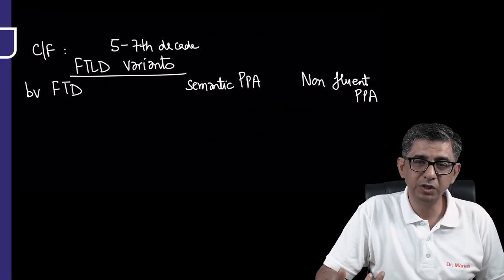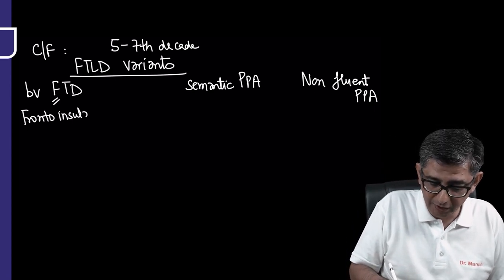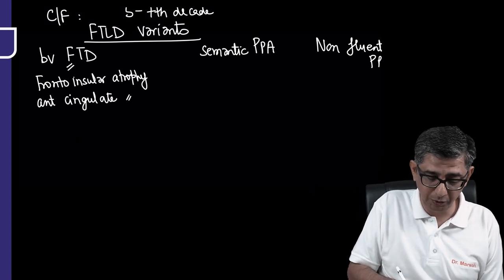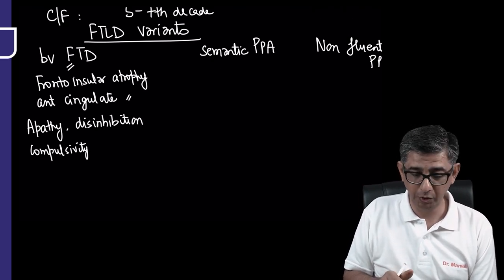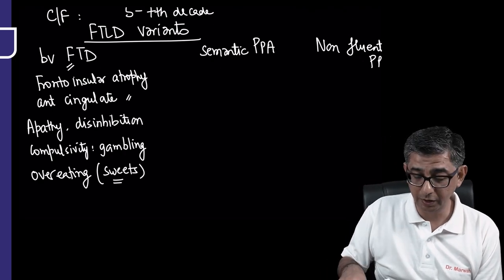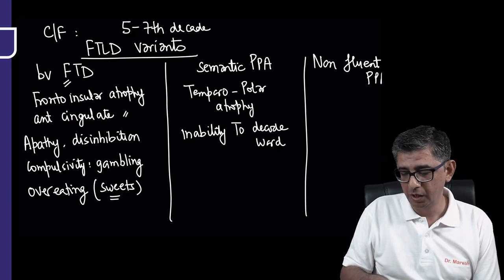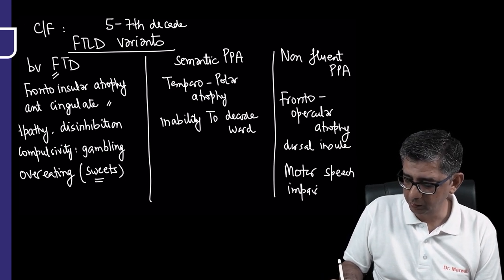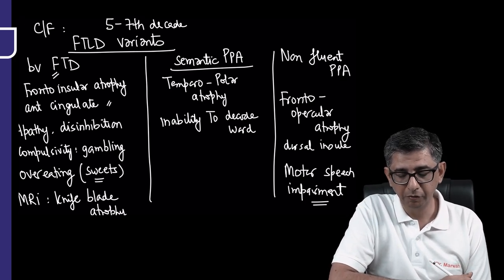Frontotemporal Dementia - Clinical features by Dr. Deepak Marwah | PrepLadder NEET SS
Watch Dr. Deepak Marwah's video on the Clinical features of Frontotemporal Dementia, a valuable resource for NEET Super Specialty in Medicine preparation. Gain insights into managing this condition effectively, equipping yourself with the knowledge needed for success in the exam.